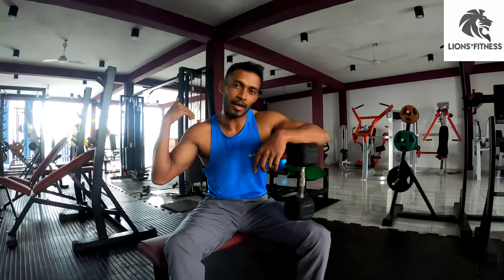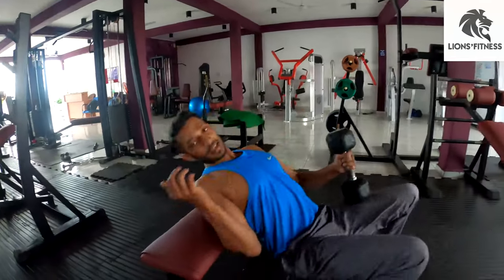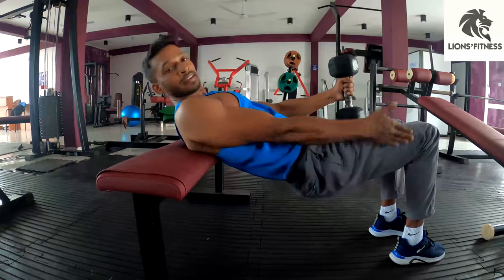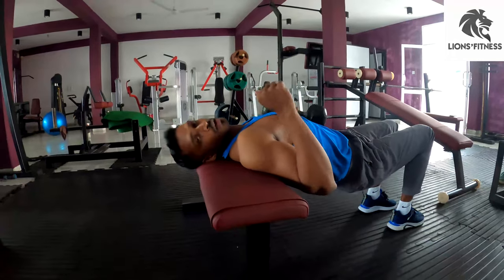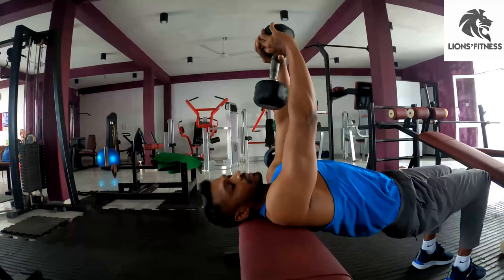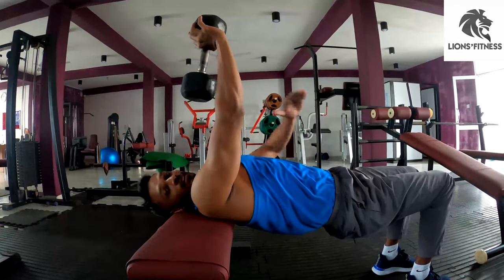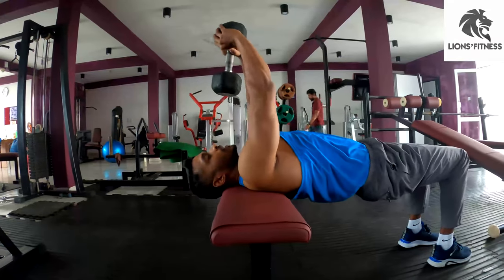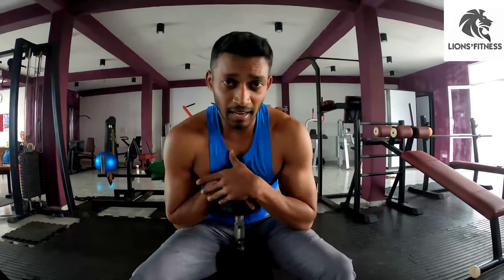Cross Bench Pullover | Lions Fitness